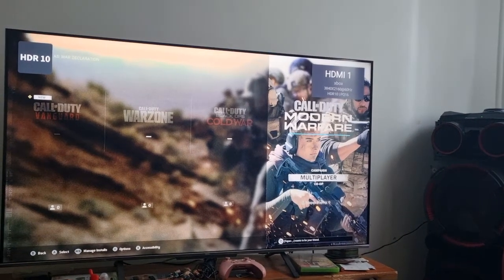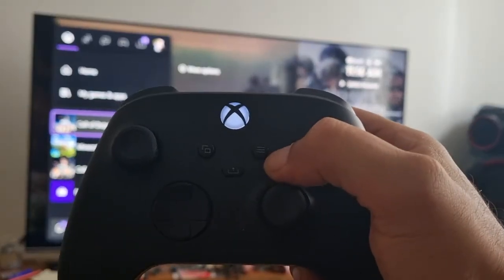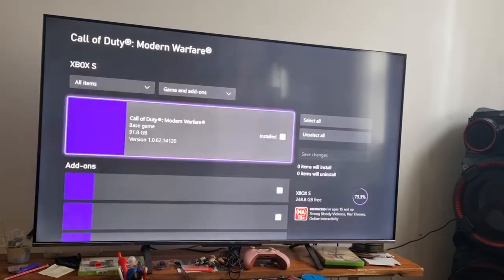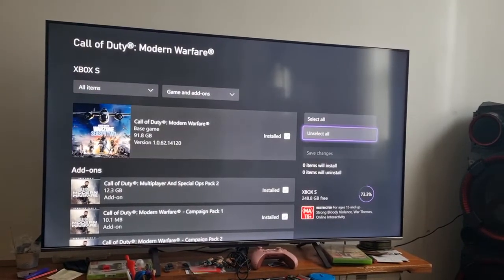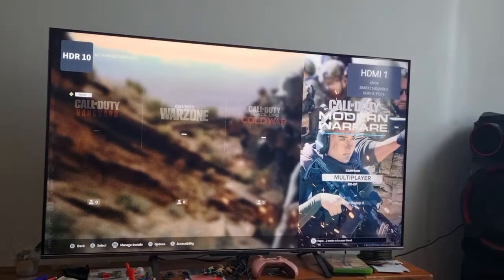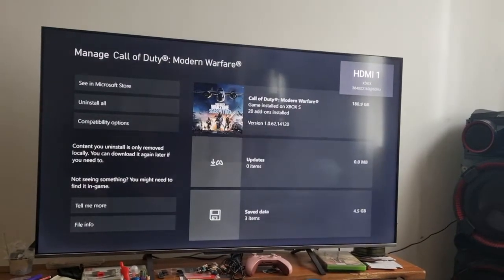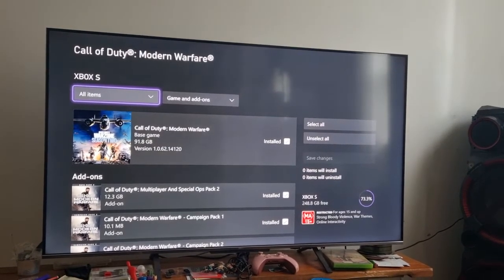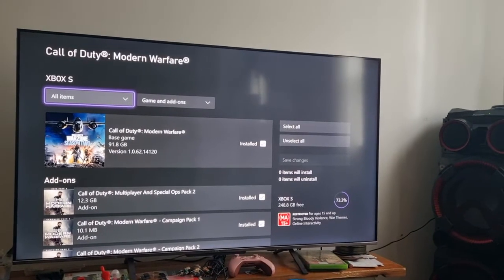Solution to Modern Warfare Big Country Edition.